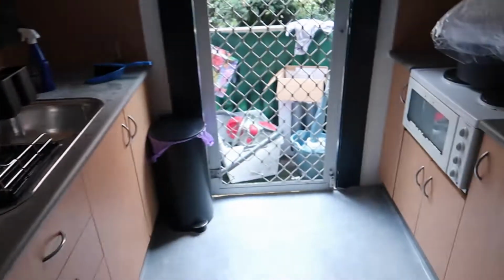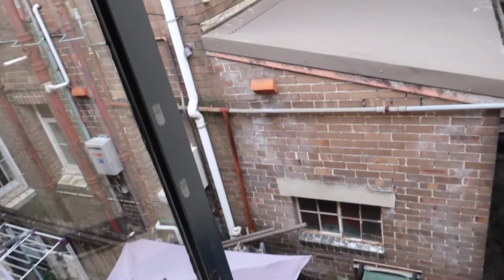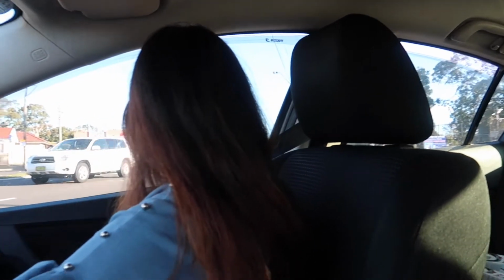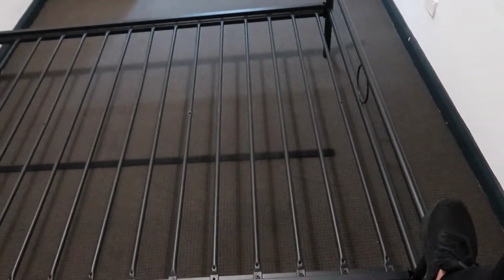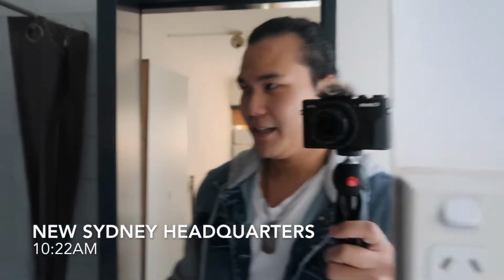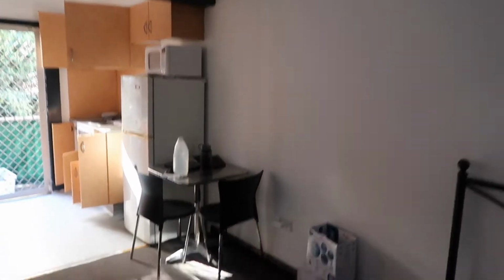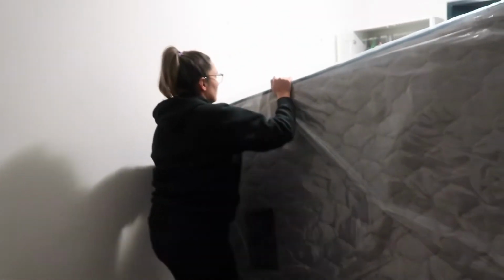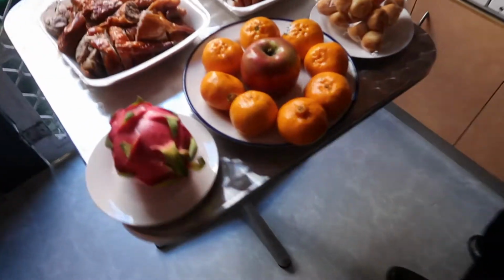BOUT MOVES OUT! - VLOG